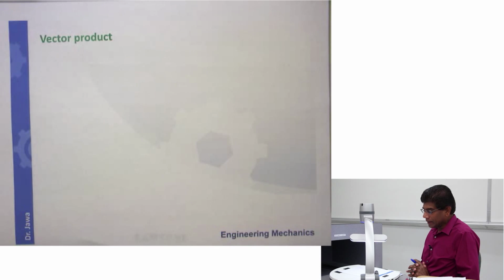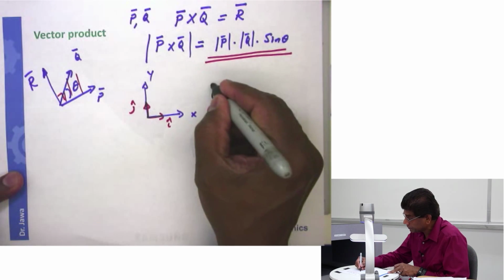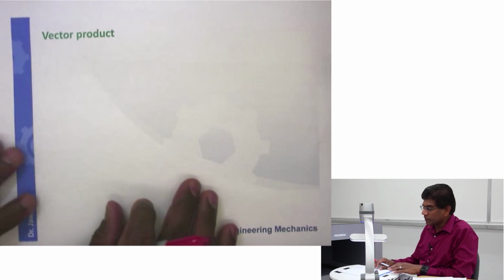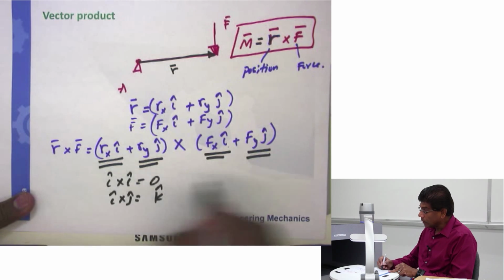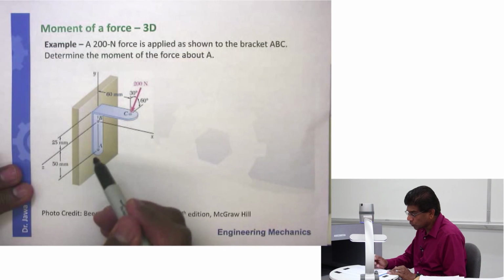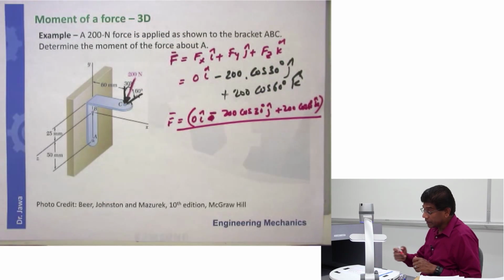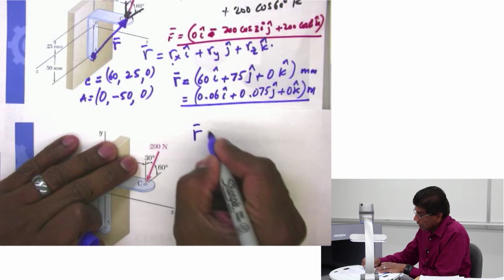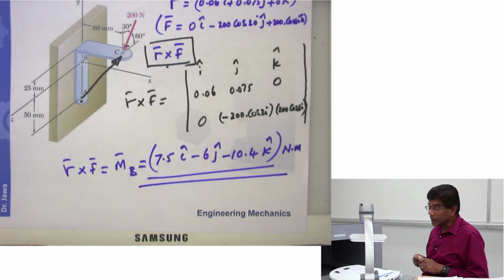Cross Product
Vector Product